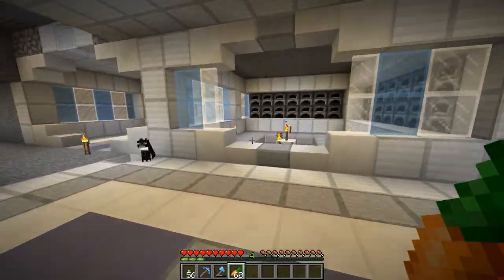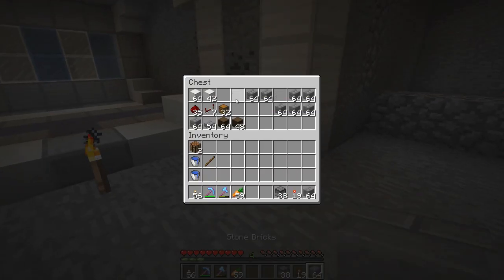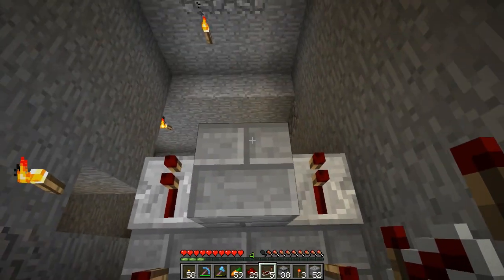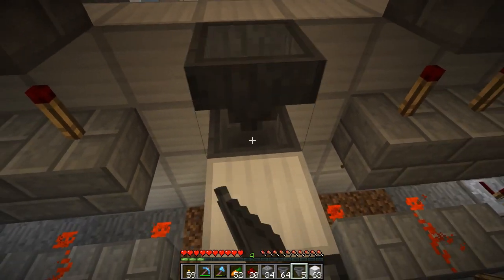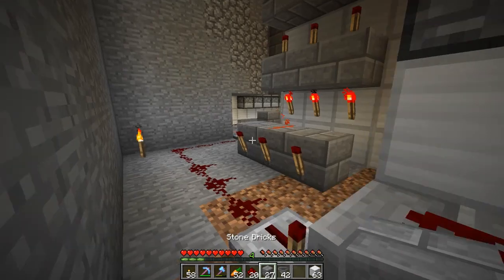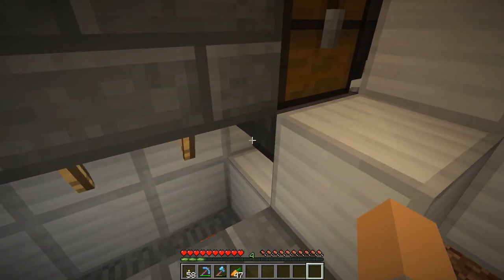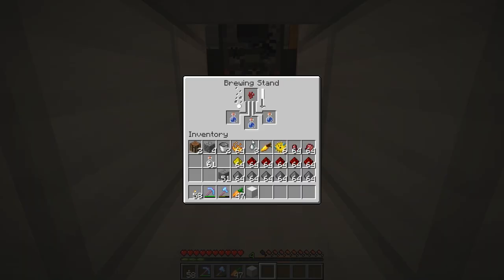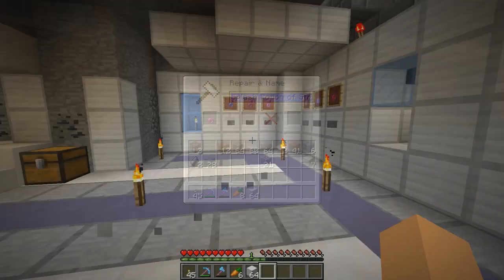Jonny Plays Minecraft - Episode 45 - Potion Lab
--- PLEASE READ ---

Welcome back to Jonny Plays Minecraft, in this episode we finally get working on the potion lab inside our laboratory. This is a automatic design I came up with, let me know what you think!

Please help me out by getting behind this video and leaving a like!
Thankyou for all you help and support!

Put "Potion Master!" in the comments if you read the description! :P